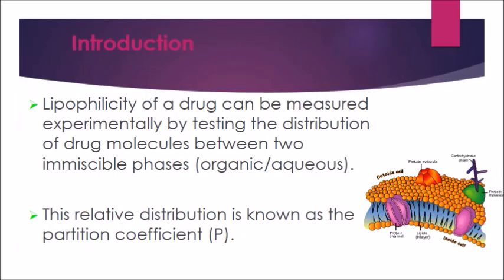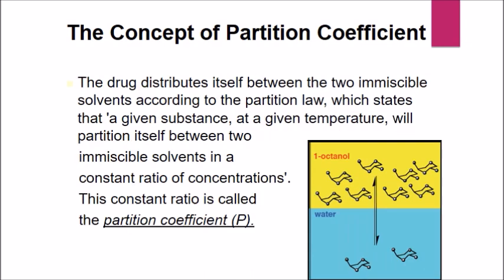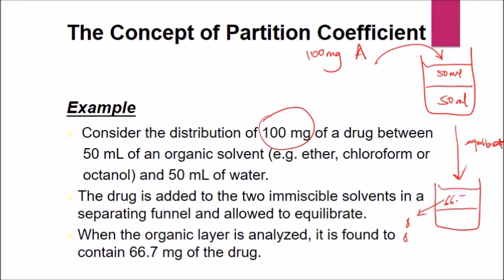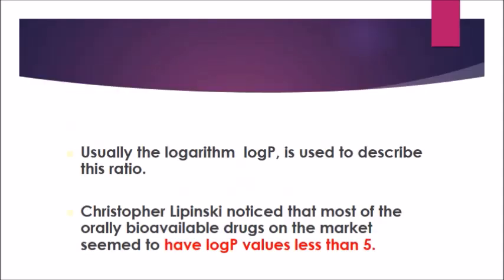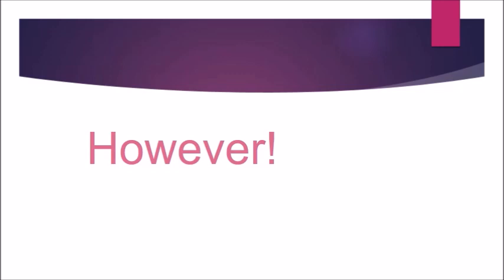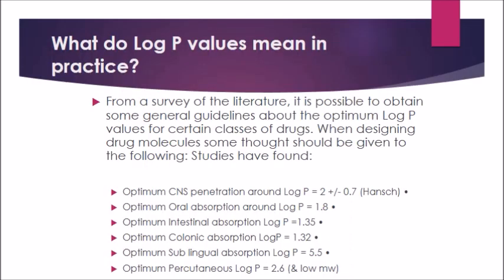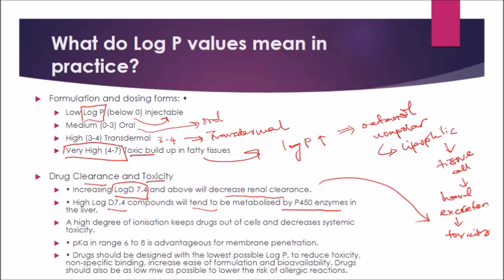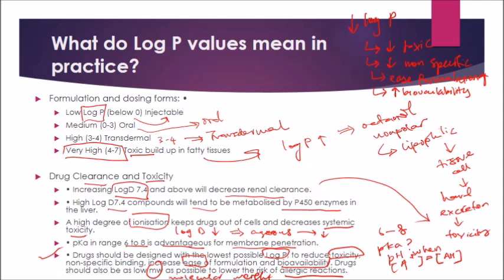5b patition coefficient